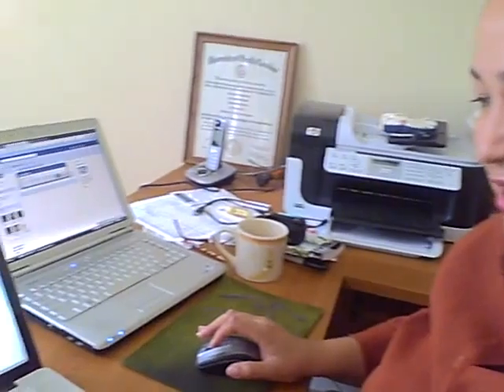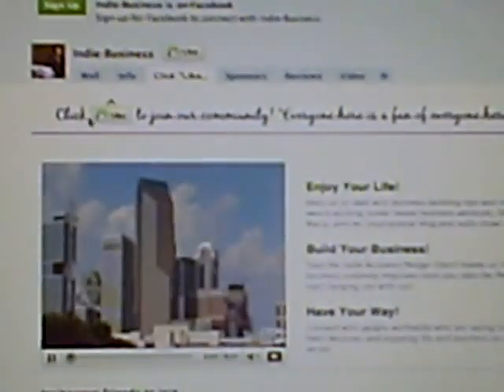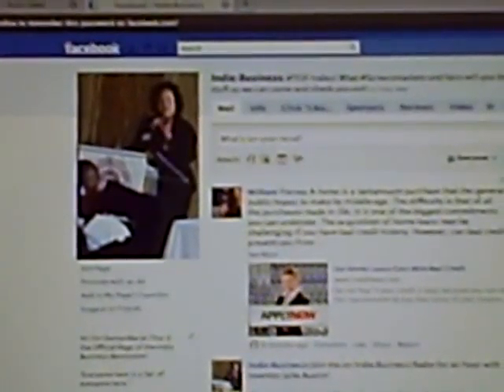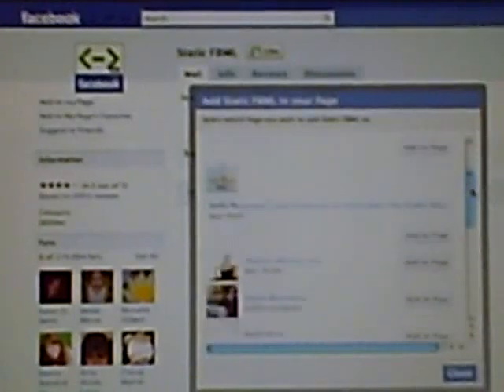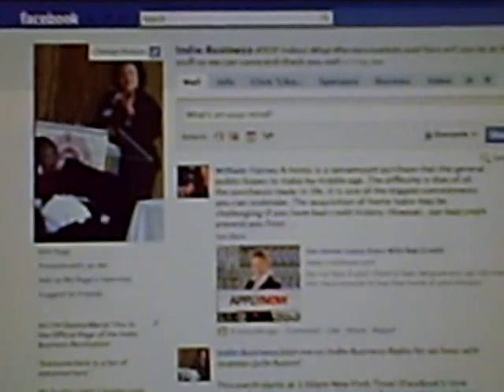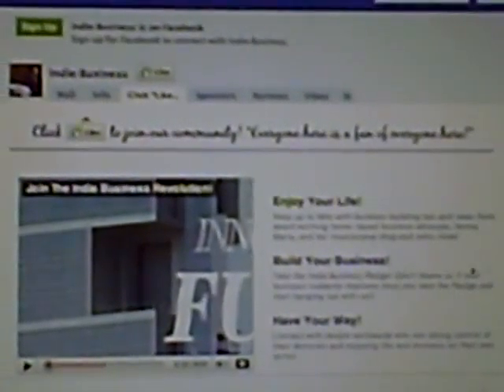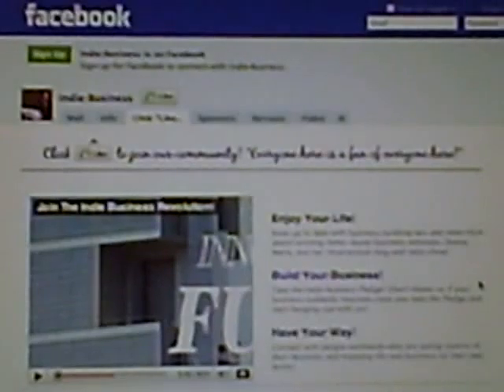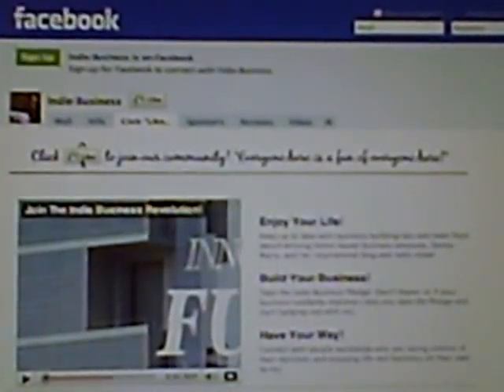The Importance of Customizing Your FaceBook Landin